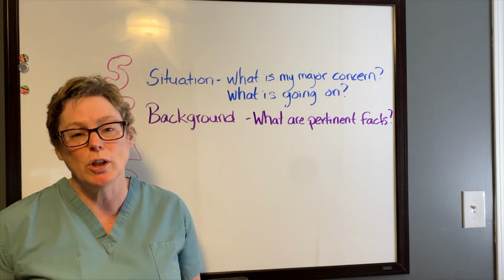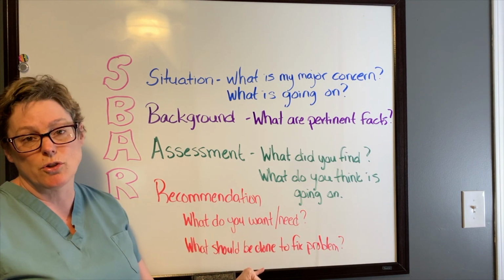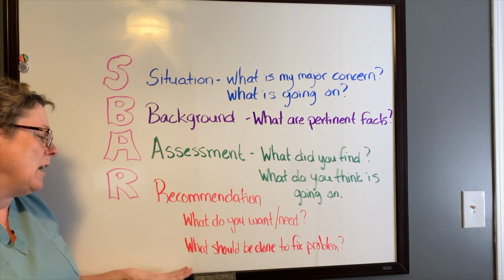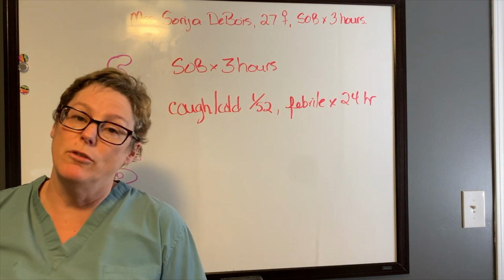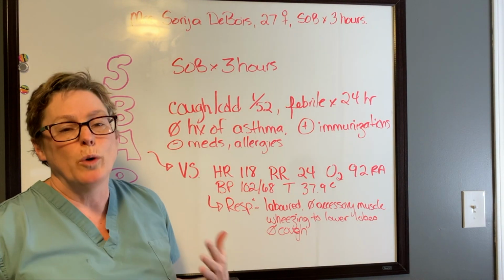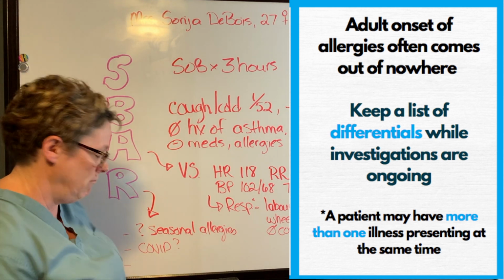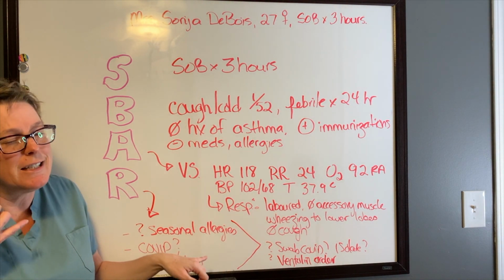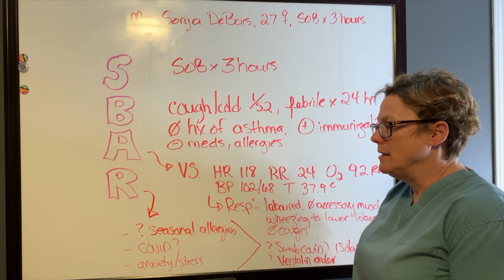Talking to Doctors: Tips for Students and New Nurses (SBAR)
Talking to Doctors: Tips for Students and New Nurses (SBAR) is a communication tool to help new nurses, student nurses and all nurses tailor their conversations to reduce the nerves or fears that often come with nurse-physician interactions.

Communicating within our healthcare team, supervisors, and physicians require that nurses use a system to ensure the information they share is relevant and understood. SBAR is one tool that is often cited in nursing education and utilized to provide a focused report.

S stands for situation.  It answers two questions: What if my major concern? What is going on now:?

B stands for Background.  Ask yourself what just happened?

A stands for Assessment.  This will provide information around what you did and what you think is going on.

R stands for recommendation.  What is you would like to see?  What do you need to happen?

When we use a standardized tool, a system that is familiar to others, we improve the level of understanding among the team to ensure we are providing best patient care and outcomes.

Download the free resources (infographic and word document) to help you script your next conversation.

💻COMMENT in the description box below and share your ideas

Curious about what I use to make my videos?

The following list is the equipment I use (or if my version is no longer sold, a close replica).
📱 Phone 11 Cell Phone
💻 MacBook Pro
👉 Final Cut Video Editing software
🎙️ Rode NT USB microphone (Audio Recording) for post-production voiceover
👉 Neewer Professional Recording Stand – mount microphone and adjust positioning to keep it close but out of the camera’s view
👉 Manfrotto Tripod (hold cell phone)
💡 Neewer Ring Light to reduce shadows and improve lighting.